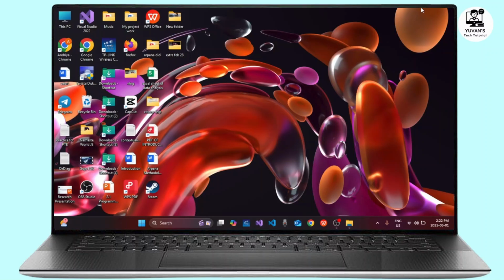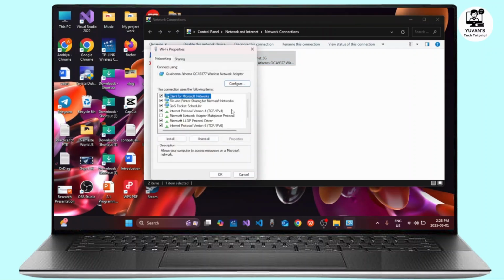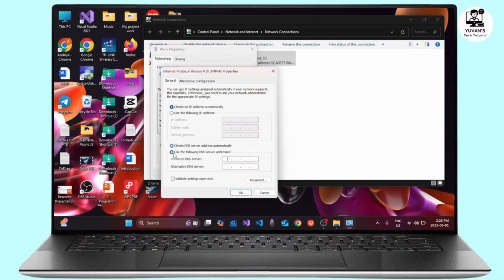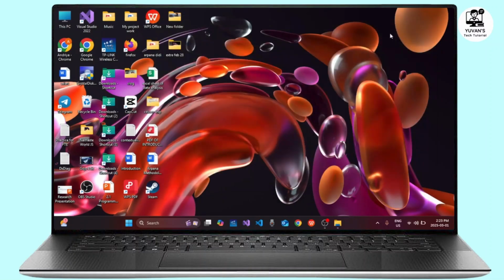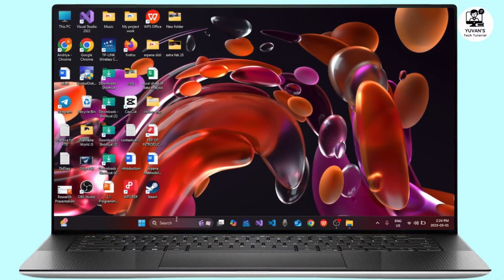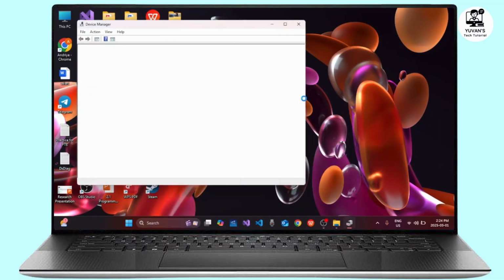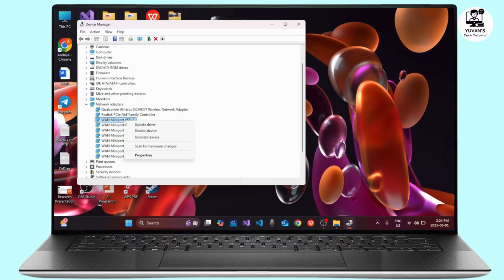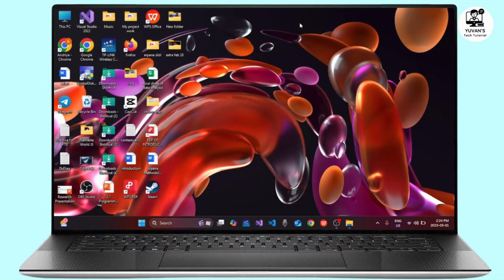How to Fix Wi Fi Connected But no Internet Access on Windows 11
Having trouble with Wi-Fi connected but no internet access on Windows 11? Don't worry! In this video, I’ll show you step-by-step solutions to fix the issue. We’ll cover changing DNS settings, flushing the DNS cache, and updating your network drivers. Follow along to restore your internet connection quickly!

🔹 Topics Covered:
✔ Change DNS settings
✔ Flush DNS cache

📌 Chapter Timestamps:
00:00:00 - Introduction
Learn how to fix the Wi-Fi connected but no internet issue on Windows 11.

00:00:08 - Change DNS Settings
Modify your DNS settings for a better connection.

00:00:35 - Flush DNS Cache
Clear your DNS cache to resolve connectivity issues.

00:01:00 - Update Network Drivers
Ensure your Wi-Fi adapter is running the latest drivers.

00:01:40 - Restart and Check Connection
Restart your PC and test your internet connection.

00:02:10 - Conclusion